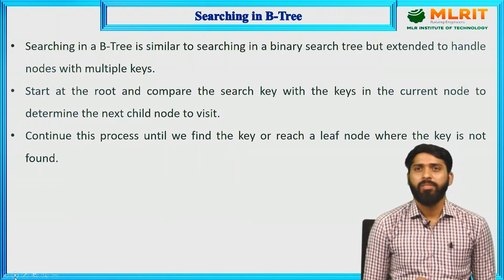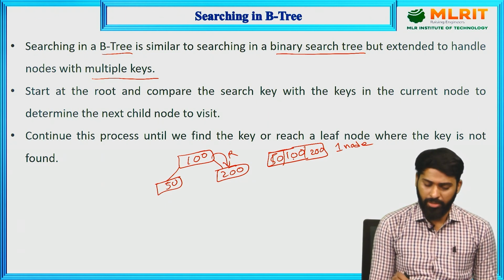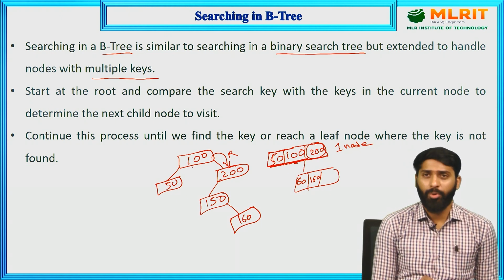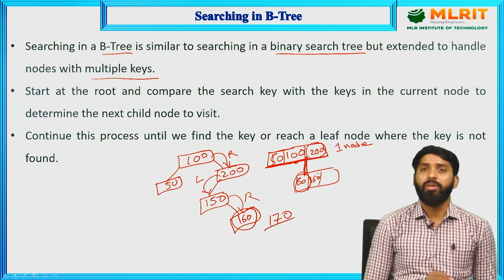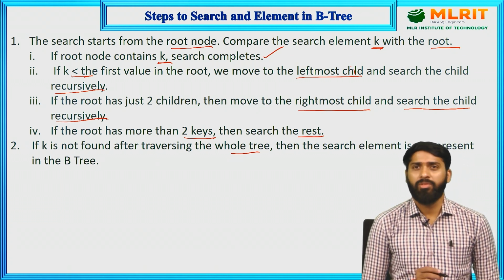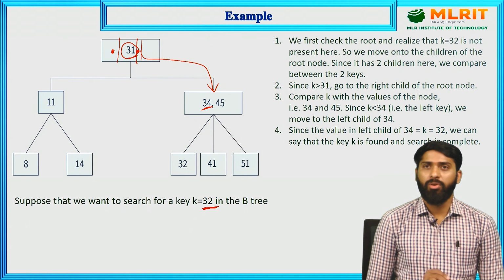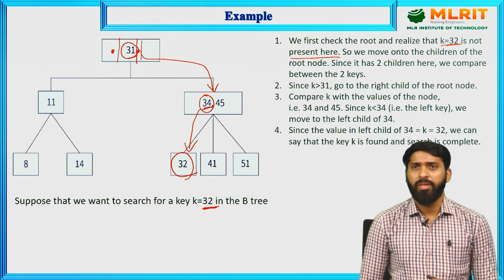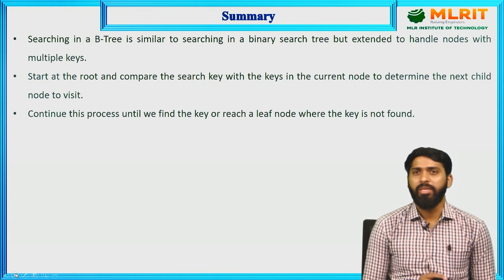LEC63 | Data Structures | B-Tree (Search) By Dr. K. Varada Rajkumar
Hyderabad.